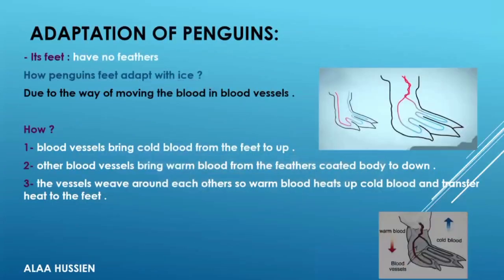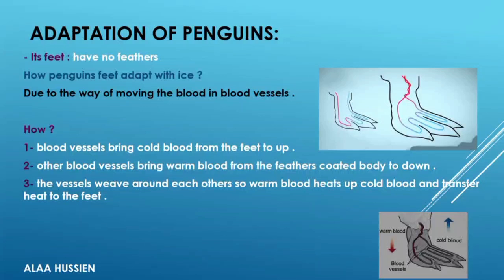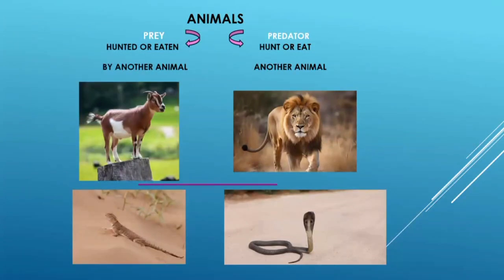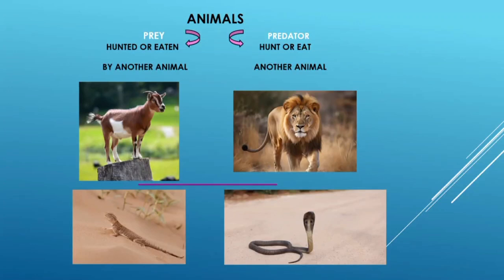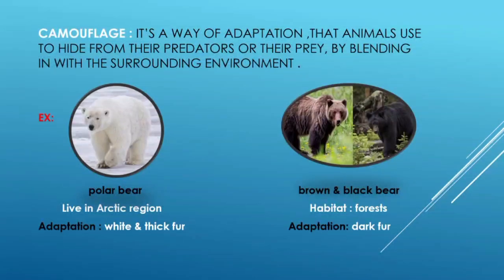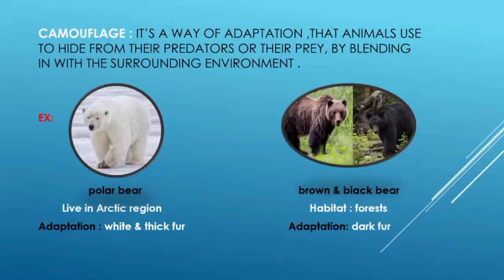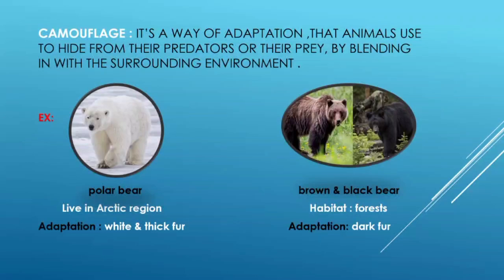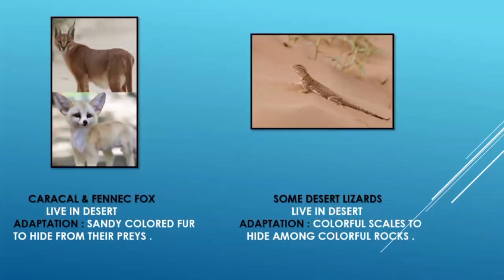Lesson 1🐧_ Concept 1.1 (Adaptation & Survival) _UNIT ONE : Living System _Part 2_ Science🧪 Grade 4 📚